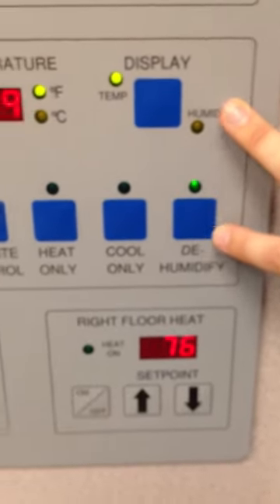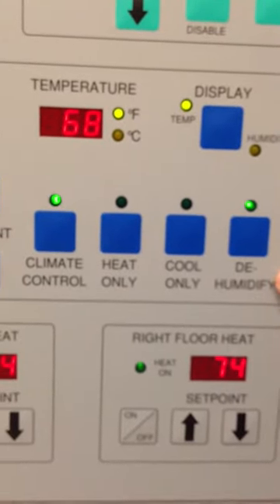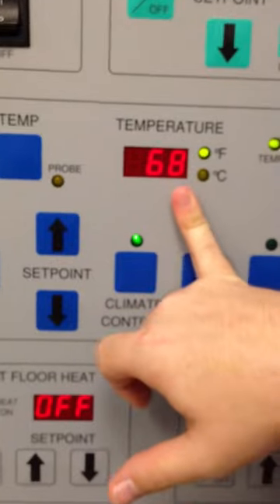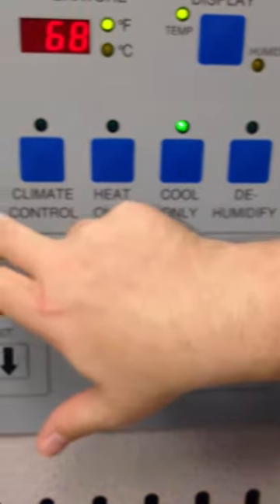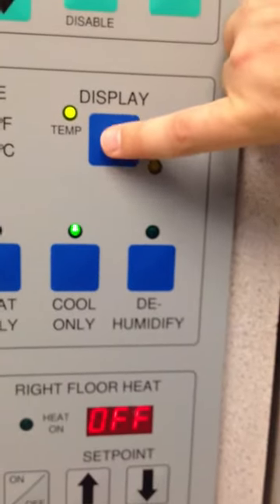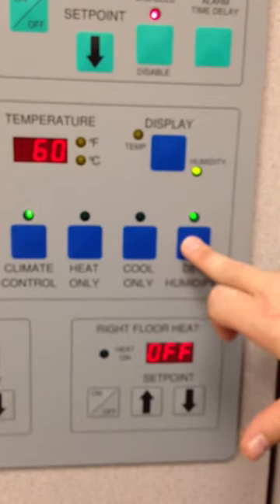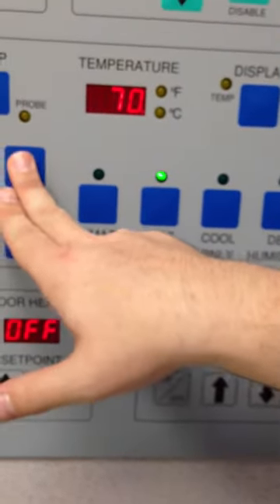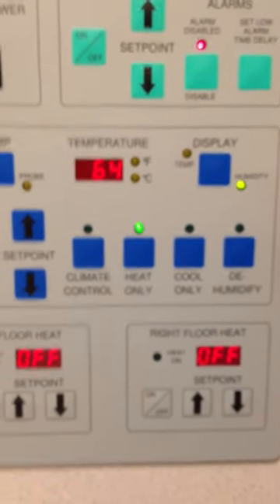APES if oxygen cage too hot or humid Snyder Avimark